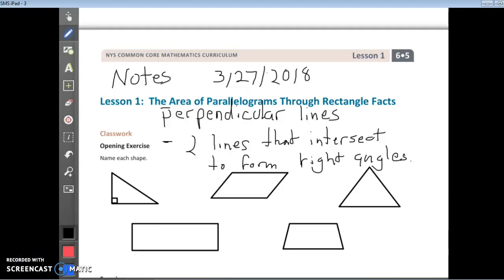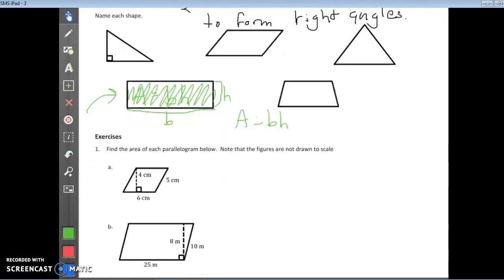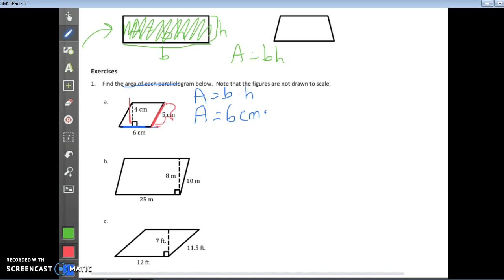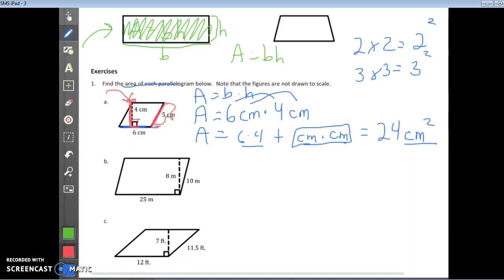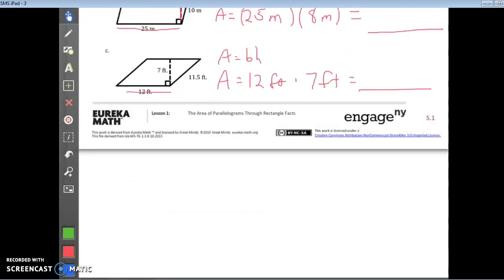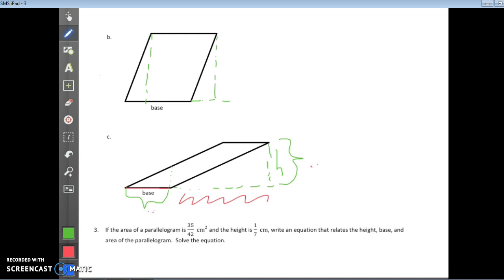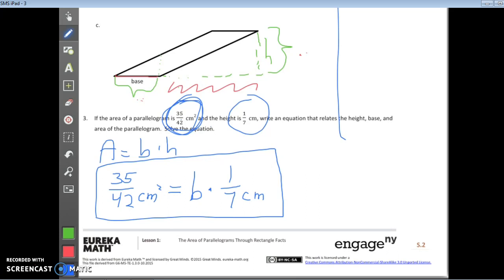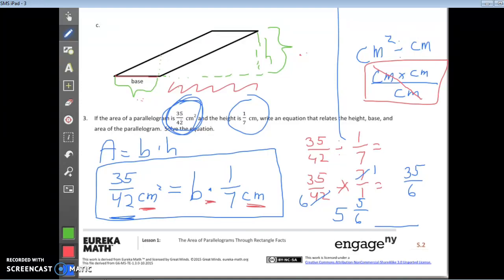Grade 6 Module 5 Lesson 1 Area of Parallelograms